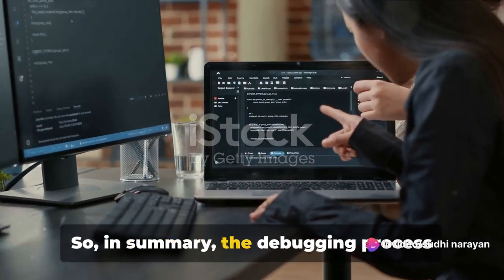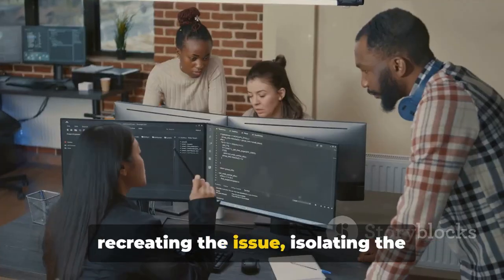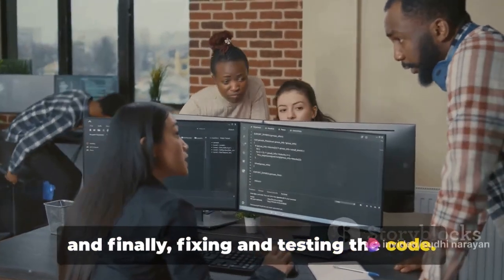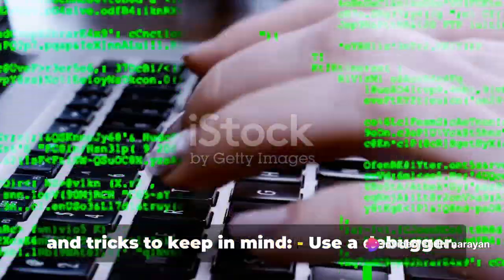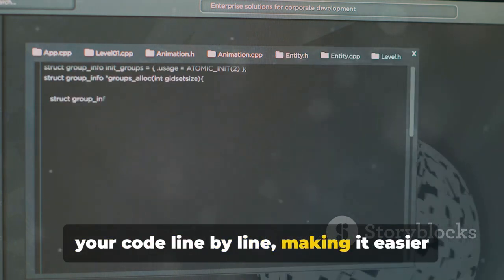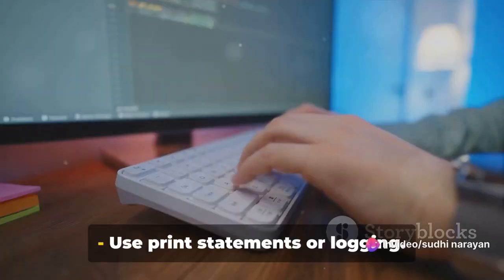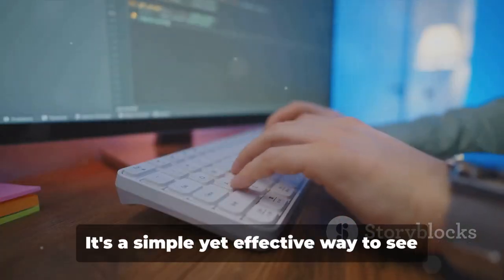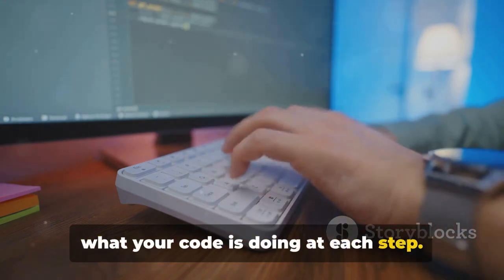Debugging 101 TIPS and TRICKS for Newbie Coders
Description:
In this video, we will dive into the essential skill of debugging for new programmers. Coding can be challenging, but fear not - we've got you covered. Join us as we navigate through the maze of troubleshooting common coding issues with ease. By the end of this video, you'll have the tools and techniques to conquer any bug that comes your way. Let's debug like pros together!

OUTLINE:

00:00:00 The Frustration of Code Failure
00:00:19 The Art of Debugging
00:00:40 Understanding the Problem
00:00:57 Recreating the Issue
00:01:14 Isolating the Problem
00:01:35 Understanding the Behavior
00:01:54 Fixing and Testing
00:02:09 Summary of the Debugging Process
00:02:22 Quick Debugging Tips and Tricks
00:02:54 Conclusion and Encouragement